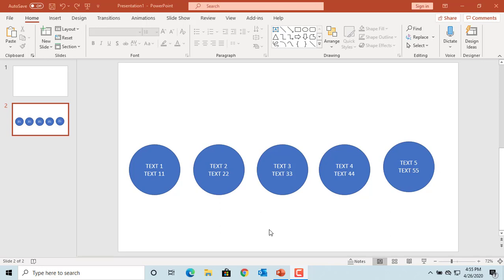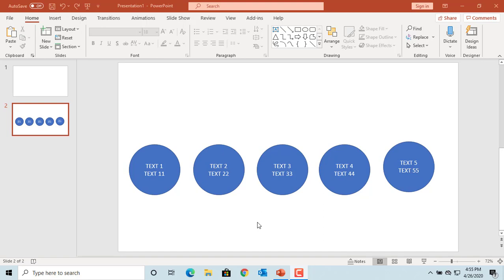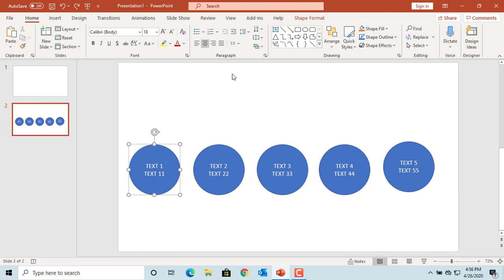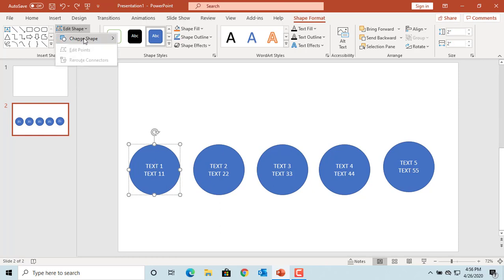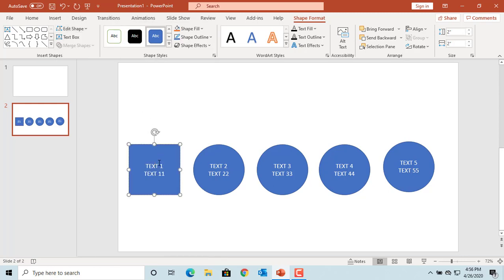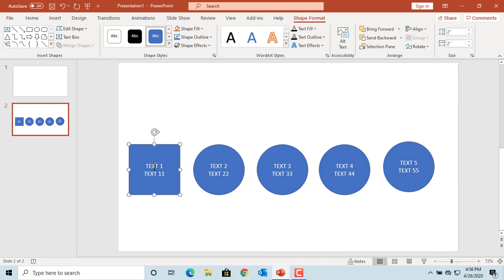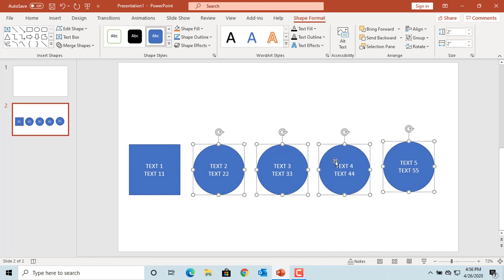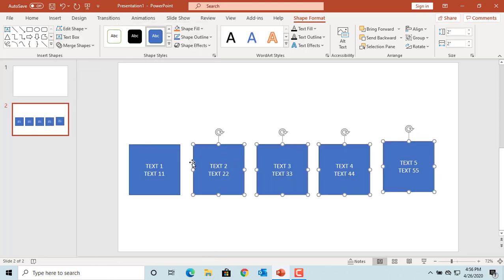How to Change Shape in a Slide to another Shape in Power Point - Office 365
How to Change Shape in a Slide to another Shape in Power Point - Office 365. This video explains how to change an existing shape in a slide to a different one. You can also changes multiple shapes at the same time.